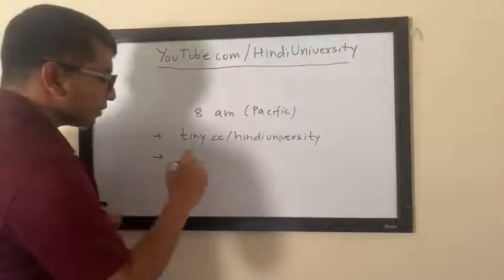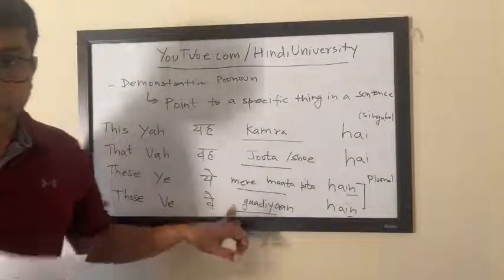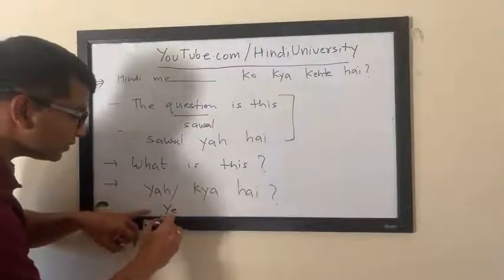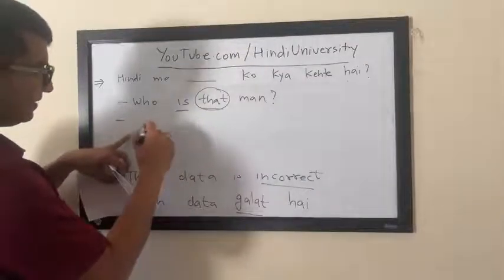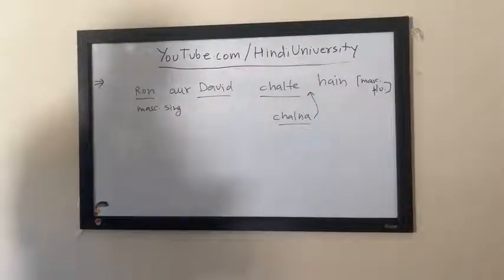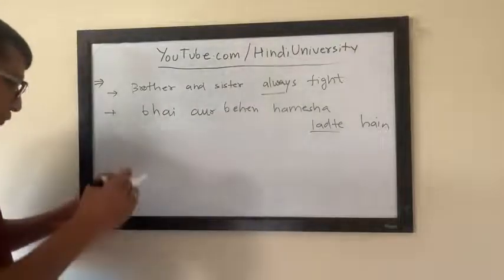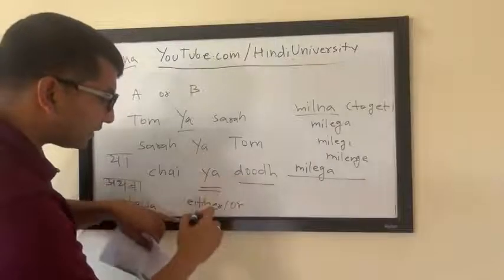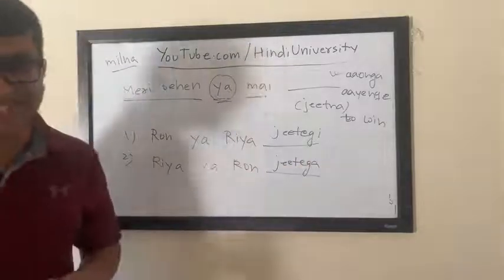Demonstrative Pronouns & Using Multiple Subjects in Hindi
Learn Hindi with Ashu Ji's class:

Learn how to be specific about things by using THIS, THAT, THESE, THOSE - this book, that man, these books, these men